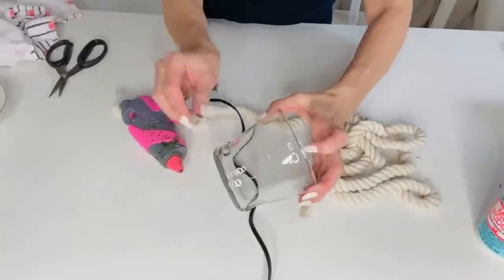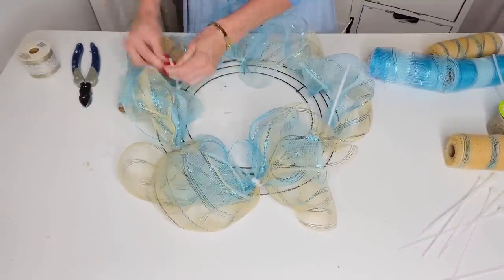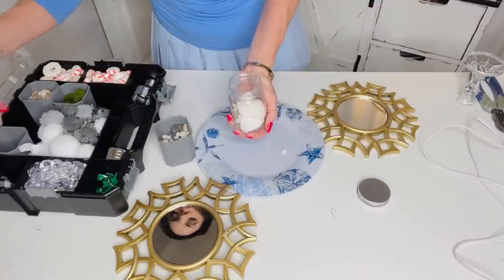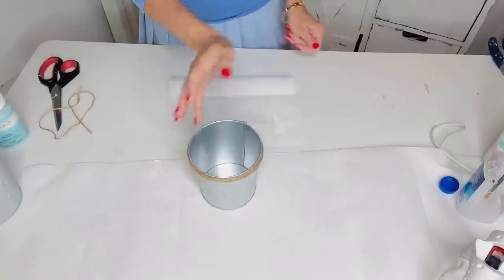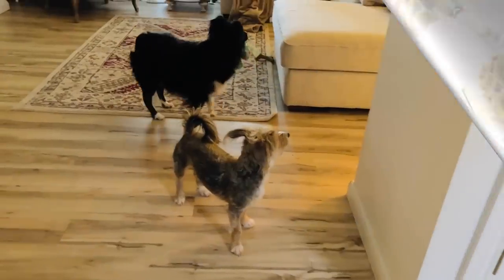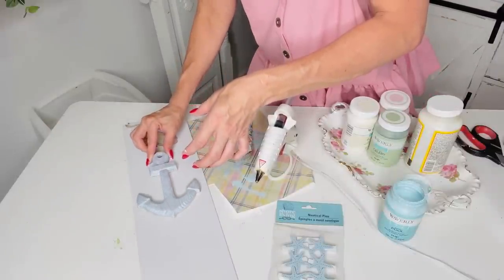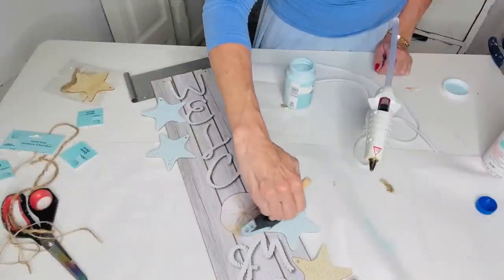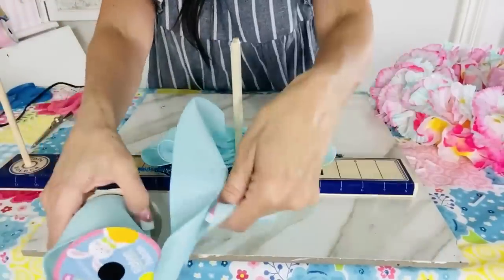🐟🐚10 DIY Dollar Tree BEACH SUMMER Decor CRAFTS Sunflowers🐟🐚 Olivias Romantic Home DIY